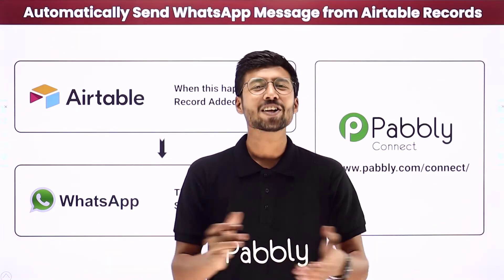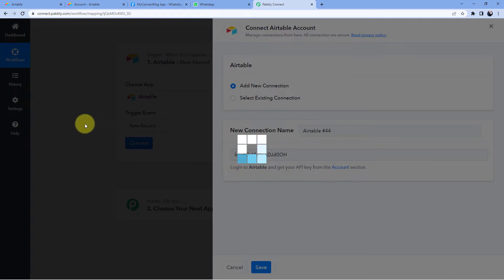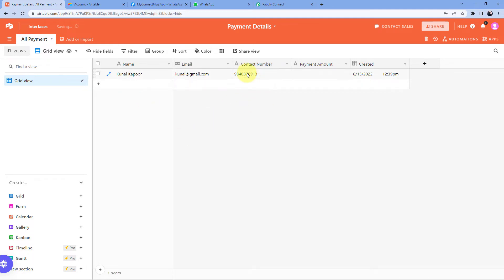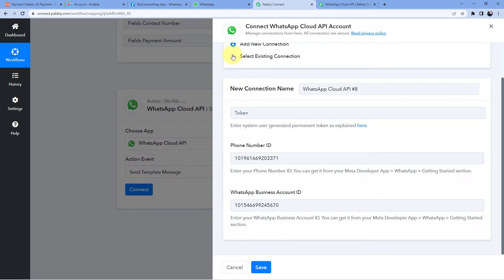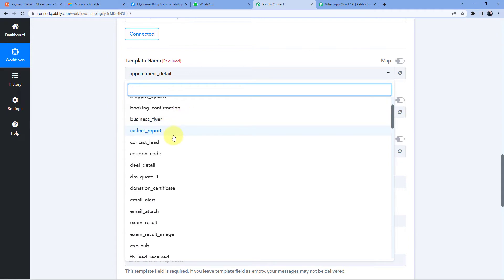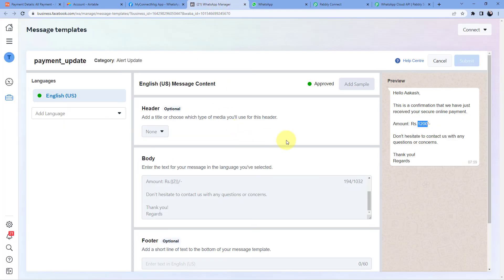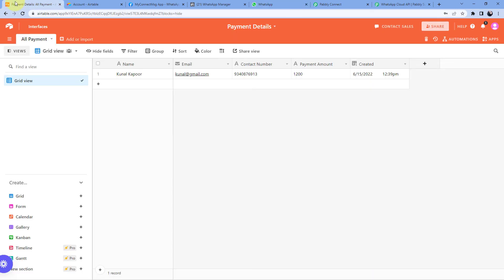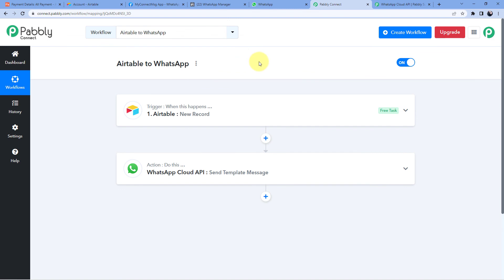When Record is Added on Airtable Send WhatsApp Message Automatically (WhatsApp Cloud API)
Do you use Airtable to manage your data? Wouldn't it be great if you could automatically send a WhatsApp message whenever a new record is added?

Now you can, with Pabbly Connect! Pabbly Connect is an integration platform that lets you connect Airtable to over 100+ apps, including WhatsApp.

 setting up Pabbly Connect is quick and easy. Just create a new connection, choose Airtable as your trigger app, and select WhatsApp as your action app. Then just enter your WhatsApp credentials and you're good to go!

Now every time a new record is added to your Airtable base, Pabbly Connect will automatically send a WhatsApp message. It's the perfect way to stay on top of your data, and keep your team communication flowing!